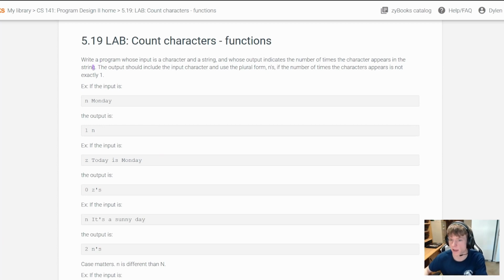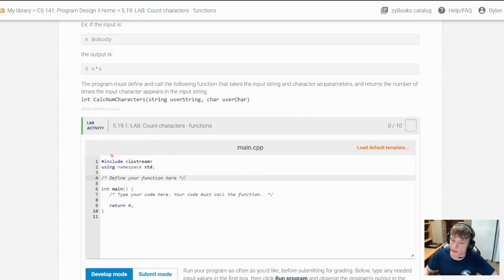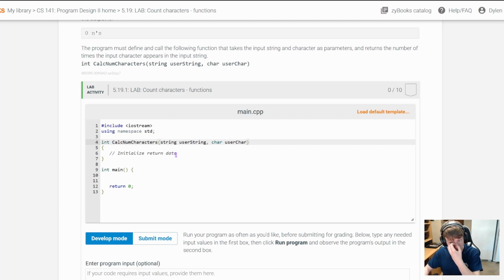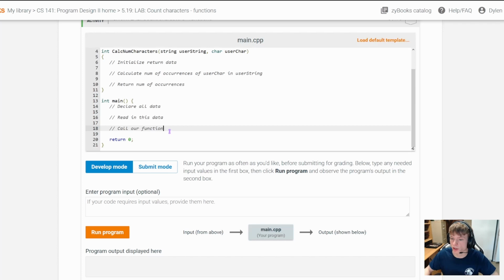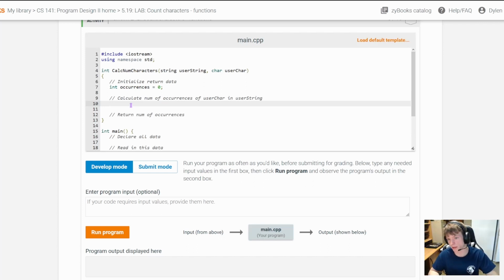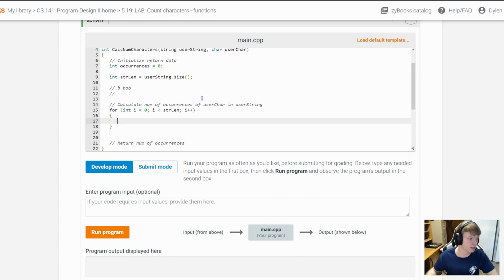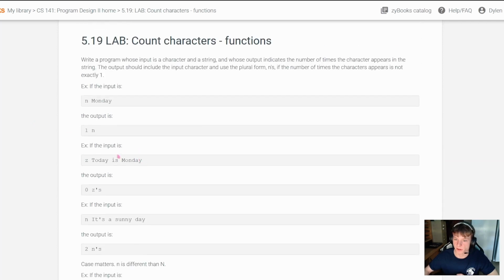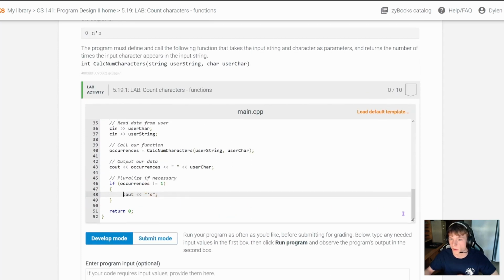Lab 4 - Activity 5.19: Count Characters - Functions - CS 141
An introduction to functions in C++ via a program implementation which defines a function to count and return the number of occurrences of a particular character in a string.